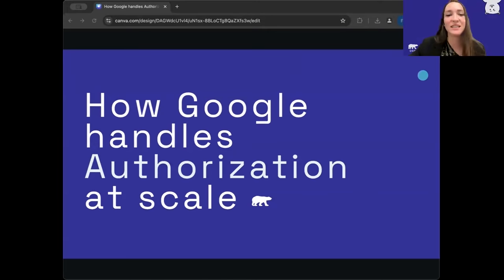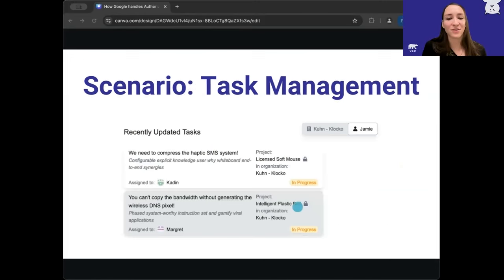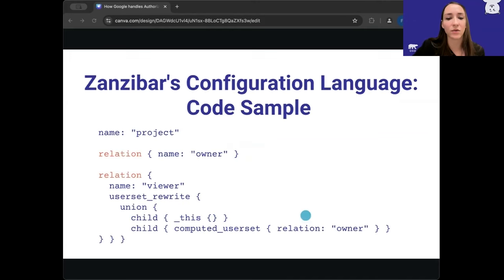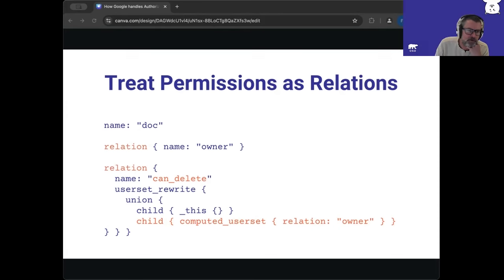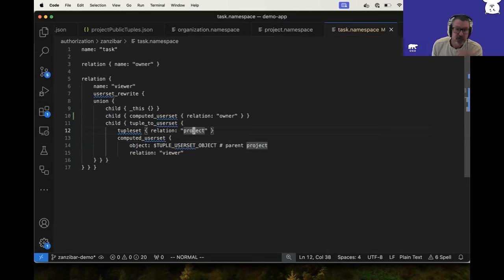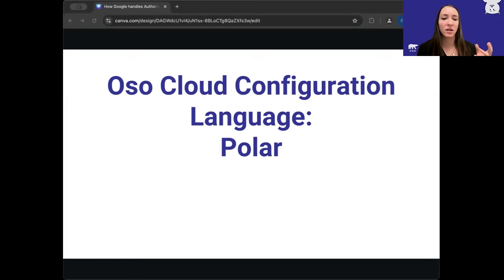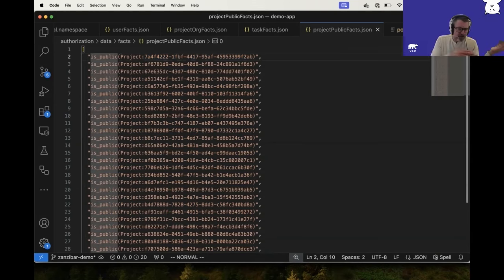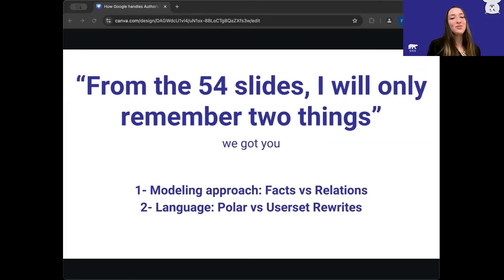How Google Handles Authorization at Scale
Managing authorization for applications with billions of users requires a highly scalable and efficient system. Google’s Zanzibar has become a benchmark for large-scale permission management, but is building a system like Zanzibar the best solution for your needs?‍

Oso Developer Experience Engineers, Hazal Mestci and Greg Sarjeant, discussed:
- Google Zanzibar’s architecture and how its Relationship-Based Access Control (ReBAC) model powers large-scale authorization.
- The key challenges and trade-offs in building a system like Zanzibar, and how it compares to Oso’s approach.
- How to implement authorization using Oso’s authorization service.
‍Followed by a Q&A session.

00:00 Introduction
04:09 What is Authorization
06:11 Zanzibar Paper
08:15 Relation Tuples
09:40 Scenario: Task Management
15:54 Configuration Language
24:16 Demo: Authorization in Zanzibar
31: 18 Oso Cloud, Comparison with Google Zanzibar
33:04 Oso Cloud Data Model: Facts
35:10 Oso Cloud Configuration Language: Polar
39:01 Demo: Authorization in Oso Cloud
49:37 Q/A